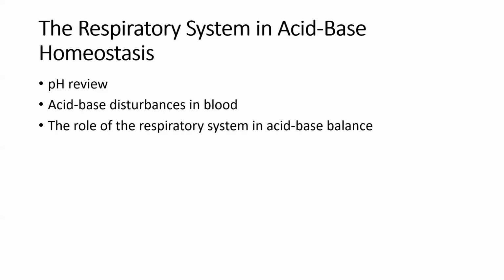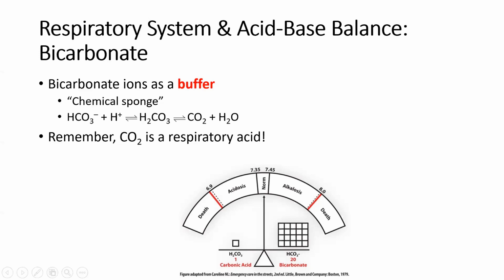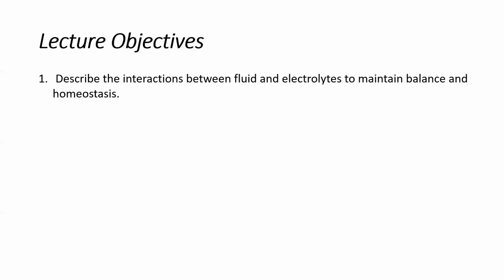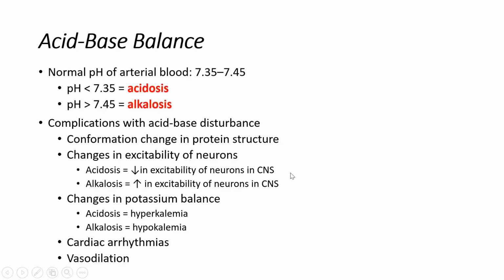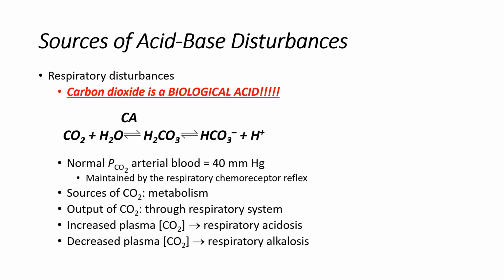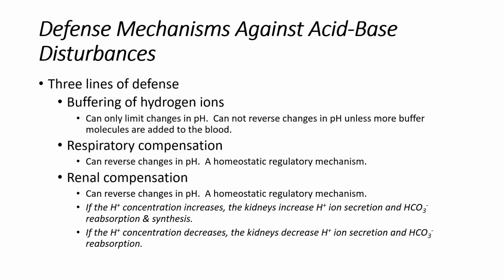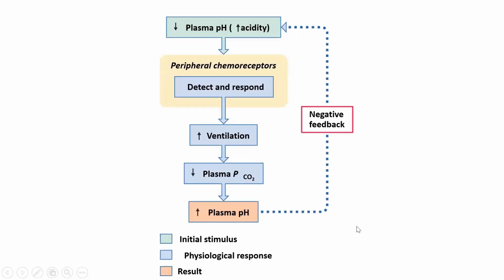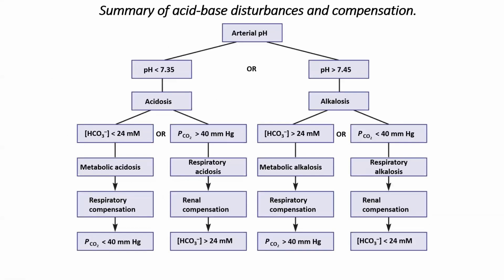BIO2520 4 09 21 Acid Base Lecture Material Independent study